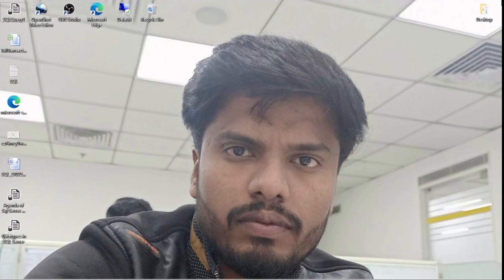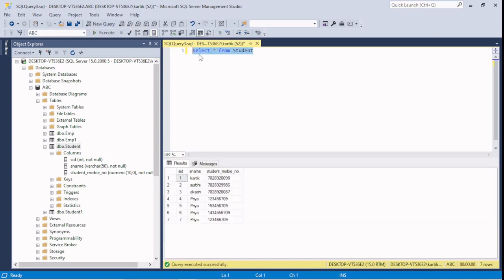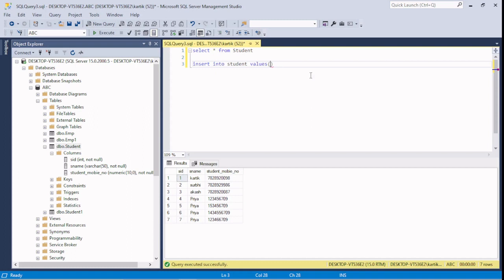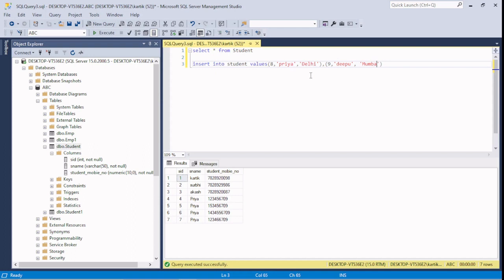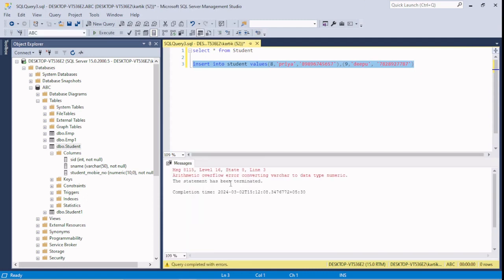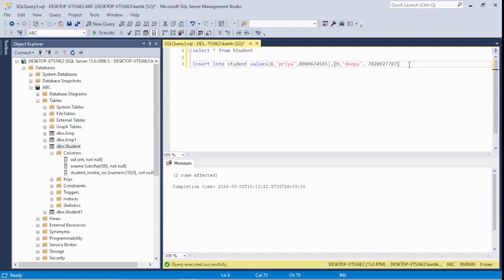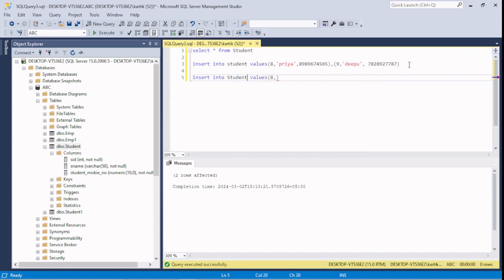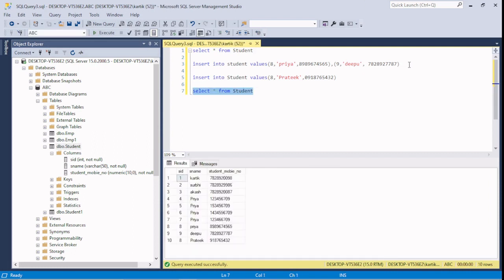How to insert data into table in SQL Server Management studio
In this tutorial, we'll guide you through the seamless process of inserting data into tables within SQL Server Management Studio (SSMS). Whether you're new to SQL or looking to refine your skills, this step-by-step guide will equip you with the knowledge to efficiently populate your database tables. From understanding the syntax of SQL INSERT statements to exploring various methods of data insertion, we've got you covered. Join us as we demonstrate practical examples and best practices for inserting data into SQL Server tables, ensuring data integrity and efficiency every step of the way. By the end of this video, you'll have the confidence to manipulate and manage your data effectively within SSMS, empowering you to harness the full potential of your SQL Server database. Don't miss out on this essential knowledge for any aspiring SQL developer or database administrator!